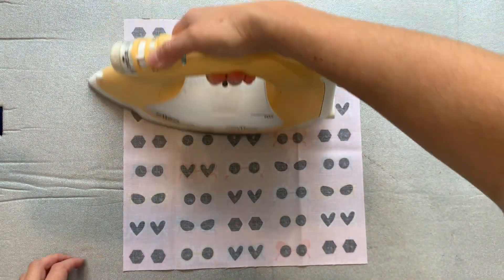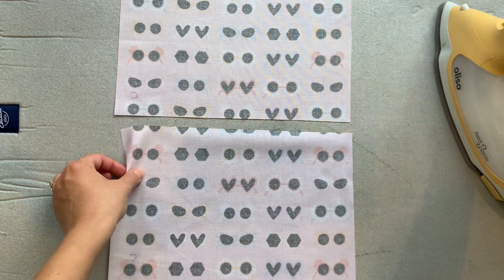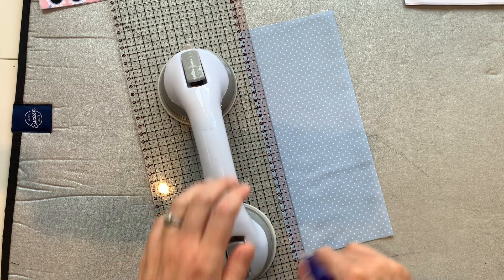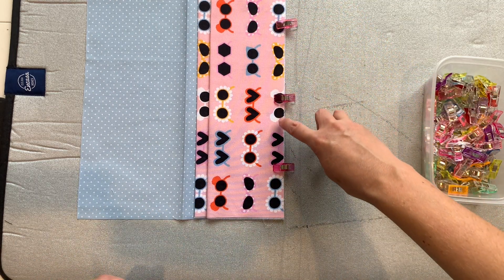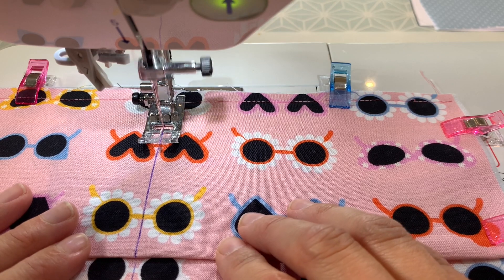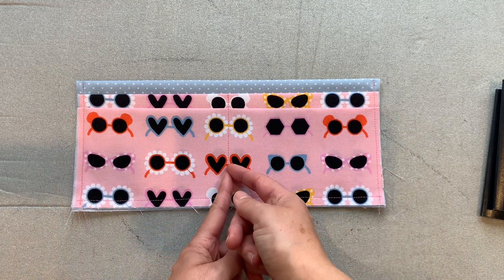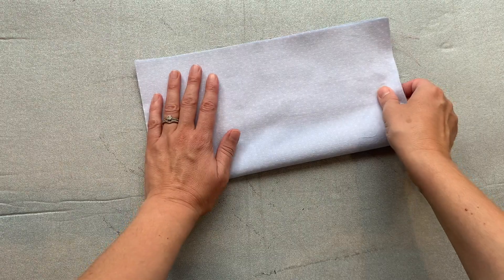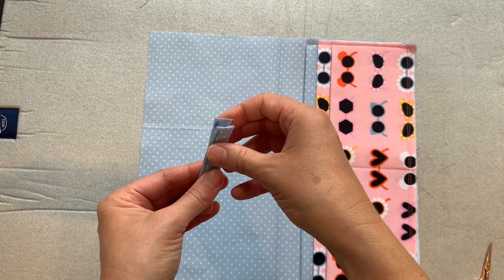Sew A Handy Travel Wallet With Me - PART 2 - Passport Pockets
Sew along with me and make this handy travel wallet, featuring pockets for all your holiday essentials.  There is space for 4 passports, 6 cards, boarding passes and car hire paperwork, as well as a zipped pocket and key ring.

In this 4 part sew-along I will take you through each step in great detail.  You'll learn lots of new skills as you sew, including how to layer up pockets, attach a zip and apply bias binding.

The PDF pattern for this project is available from Flying Bobbins.  You can find kits and patterns here:

Happy Sewing! This video is about Travel Wallet 2 - The RHS